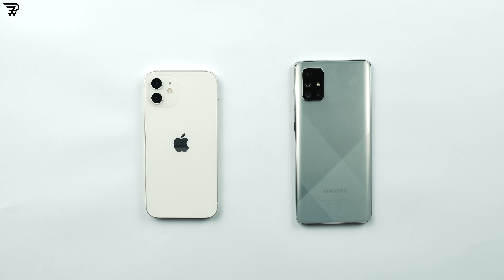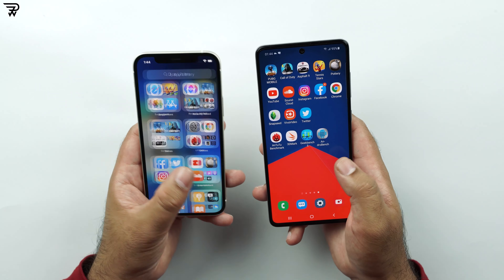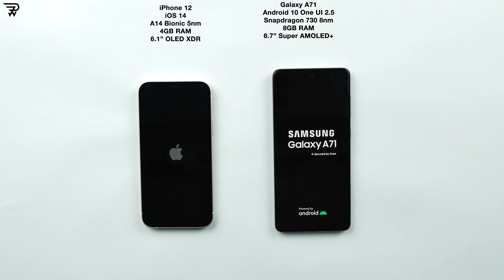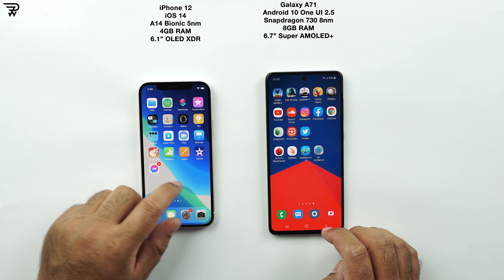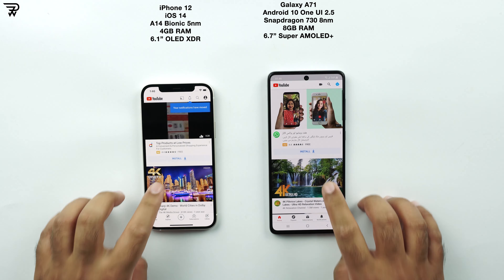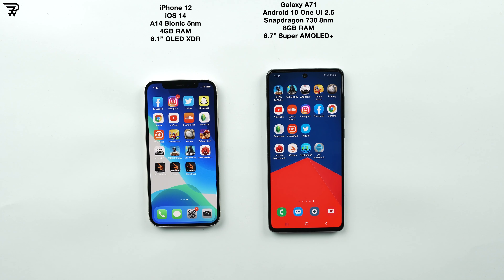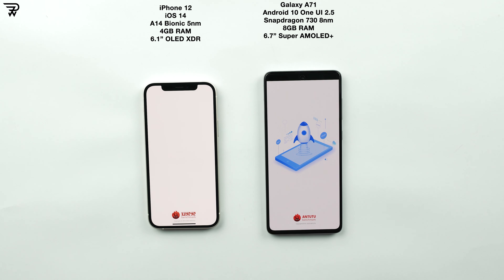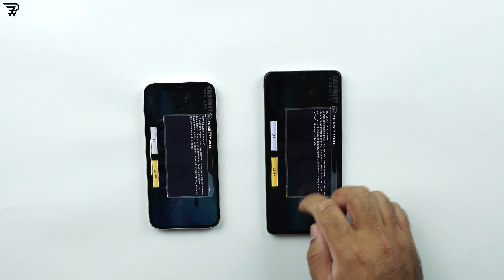iPhone 12 vs Galaxy A71 Speed Test Comparison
Welcome to the iPhone 12 s Galaxy A71 Speed Test Comparison. In this speed test, I am going to launch different applications and processes on both phones to check out how fast these phones are and which one wins. Watch this speed test until the end and let me know which phone's performance do you like more.